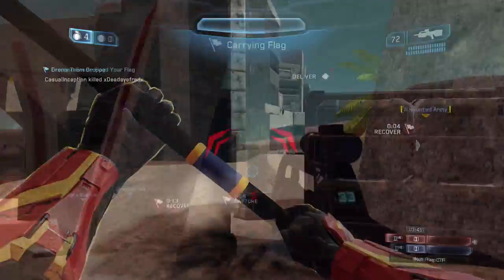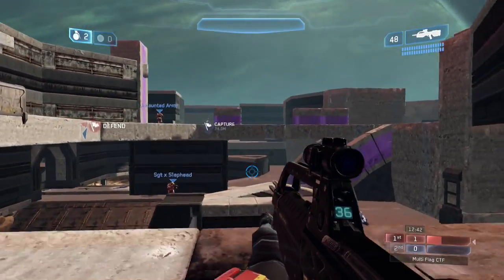"Dispute" (Core)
DOWNLOAD INSTRUCTIONS: (Recommended players: 8)
(1) At the main menu, press “X” to bring up the roster (2) Select yourself by pressing “A” on your Gamertag (3) Select “Find Player” and enter "Whos Blaze" (4) Open file share and download!

Commentary by The Psycho Duck
Video editing by The Psycho Duck & SOLIDSNAKEee
Map created by Whos Blaze & ADamnCivilian